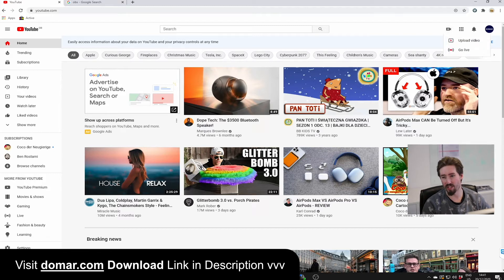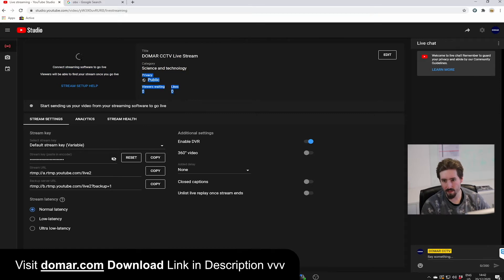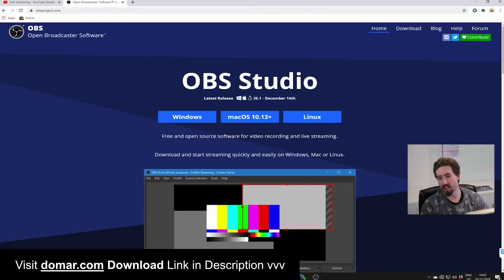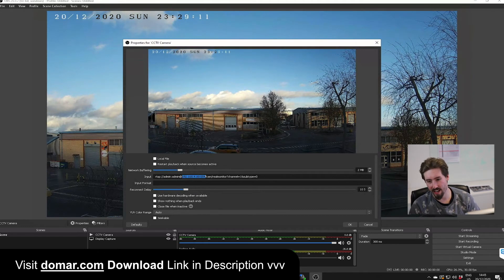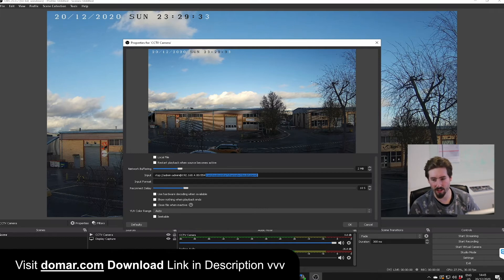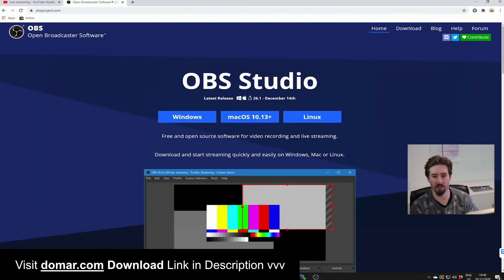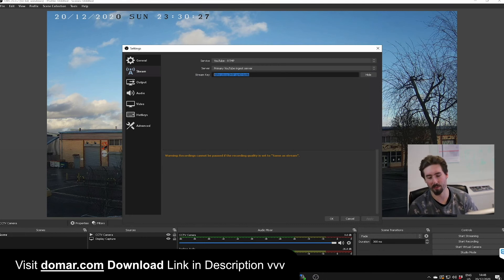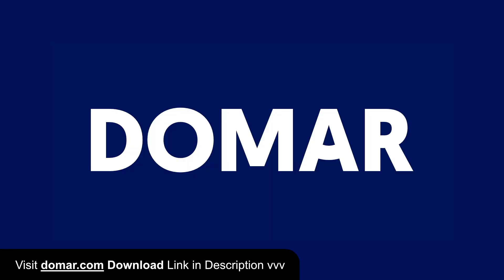Live Streaming on Youtube with Zxtech CCTV Camera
We are trying to use a CCTV Camera to Live stream on Youtube.

RTSP String
rtsp://admin:admin@[The IP Address]:554/cam/realmonitor?channel=1&subtype=0
Replace [The IP Address] with your Camera's IP address, remove the brackets.